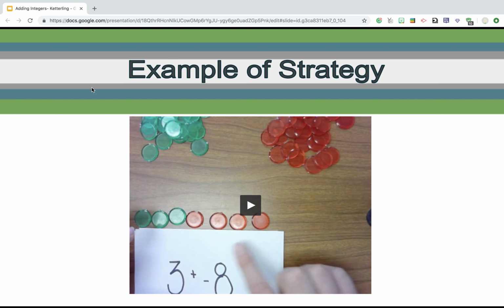Adding Integers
Participants will engage in a strategy to teach adding integers. They will dive into using manipulatives to help further understanding.